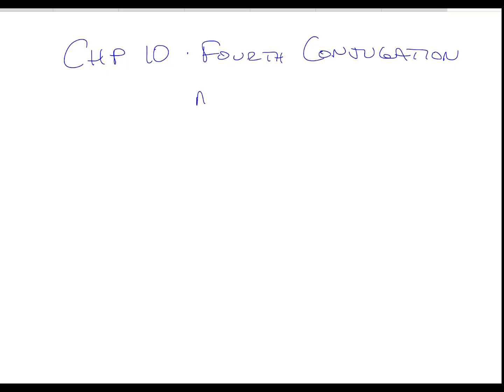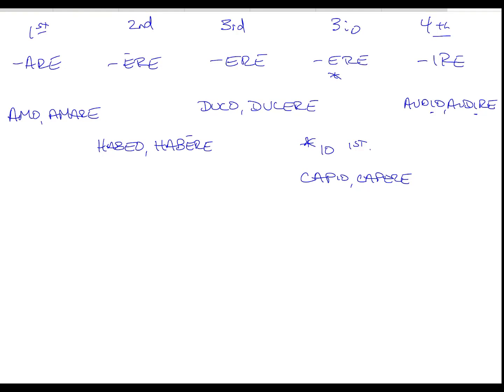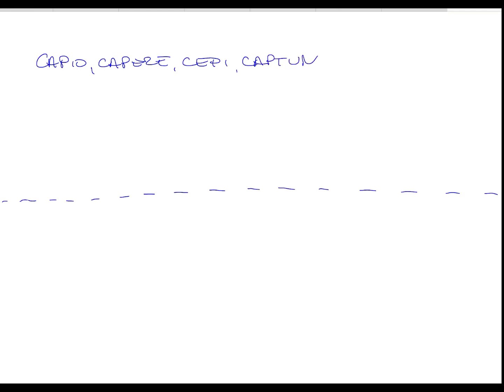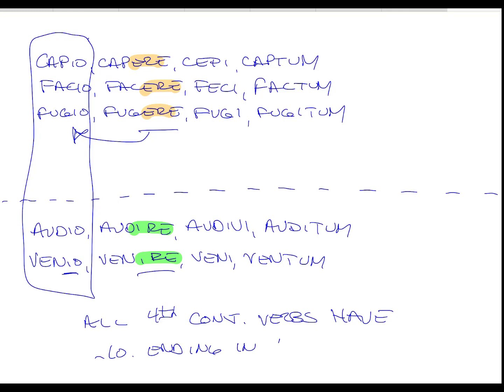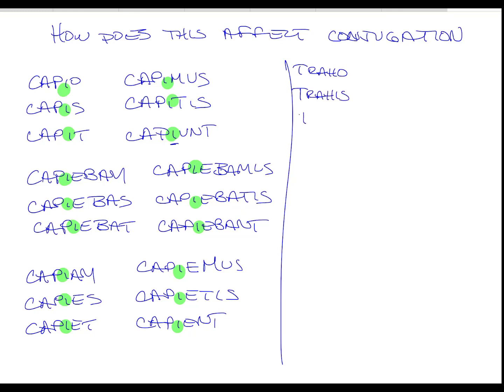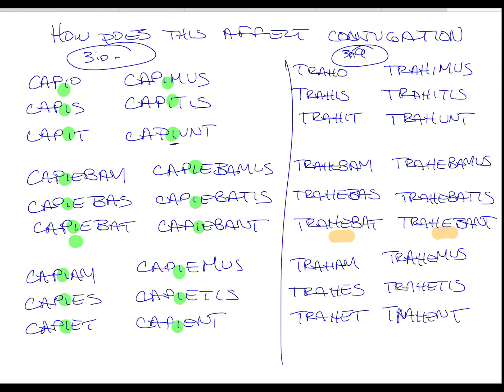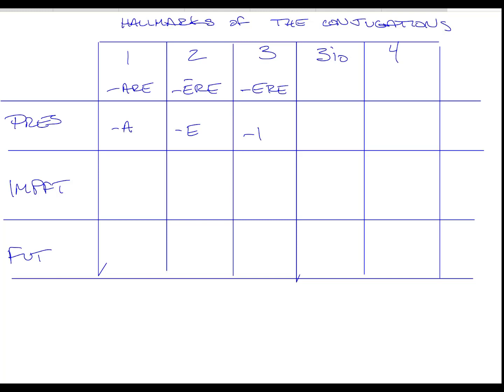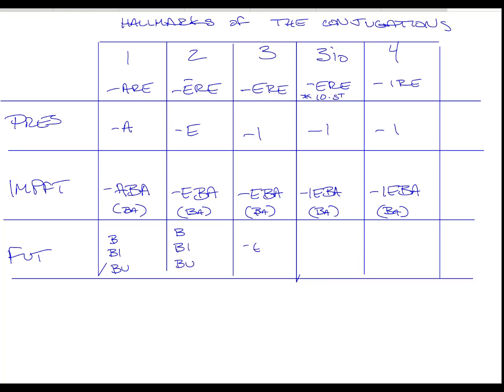Module 10 Part 1 3rd io and 4th